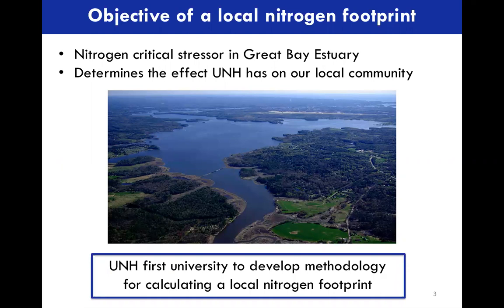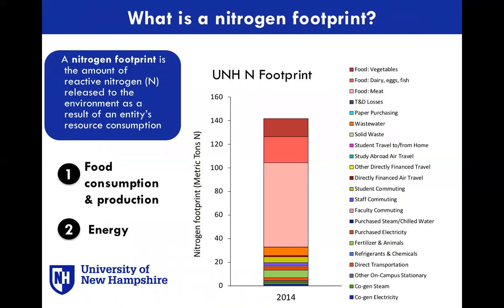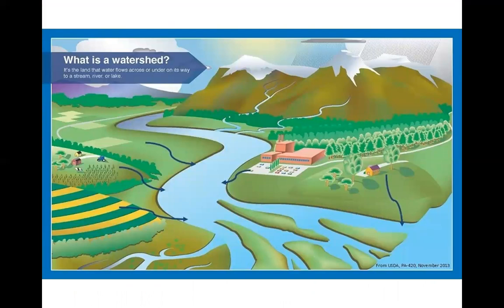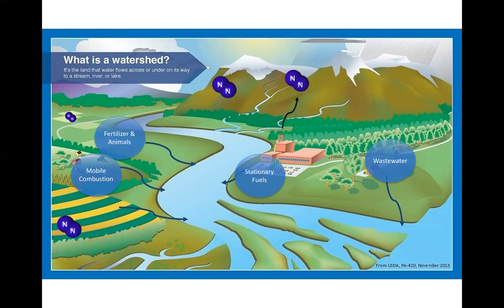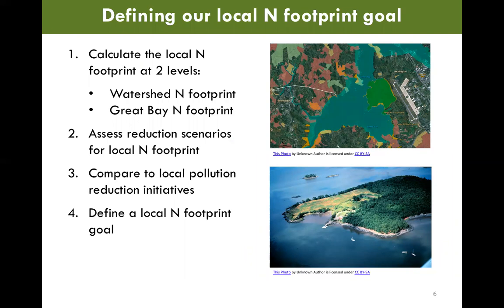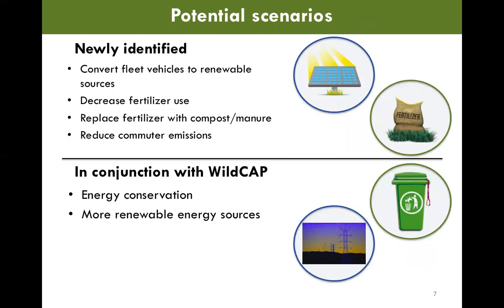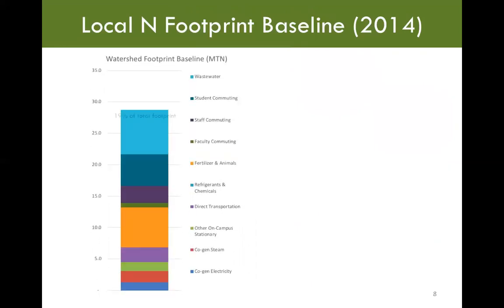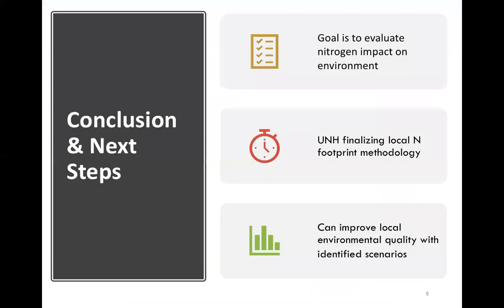UNH’s Local Nitrogen Footprint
The local nitrogen footprint is a new metric that helps connect campus activities with the local nitrogen footprint, which can impact local air and water quality. In this video, we present our proposed methodology for the local nitrogen footprint and UNH case study results.

Presenter: Rachel Rymaszewski